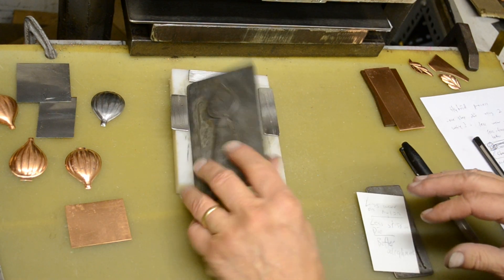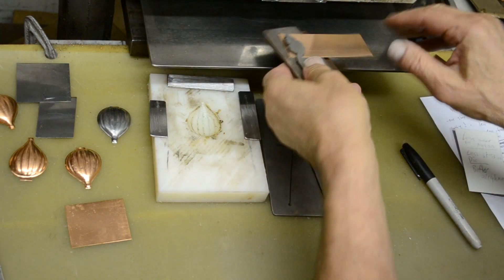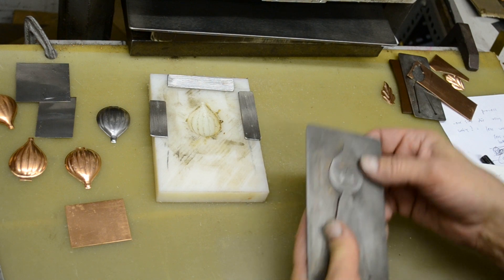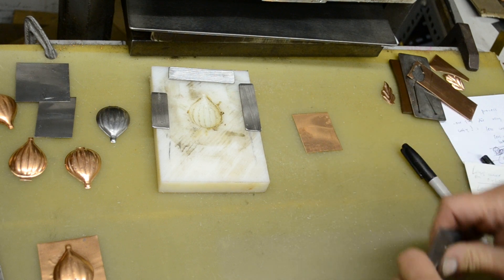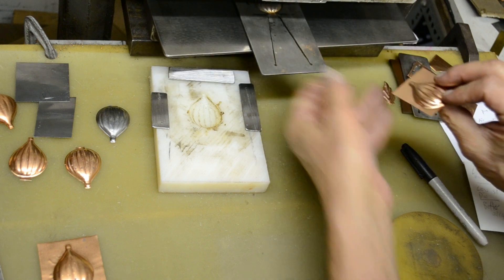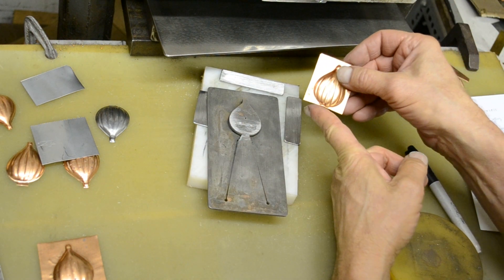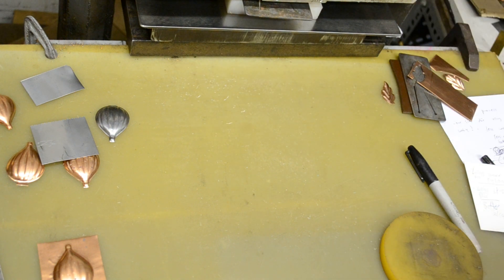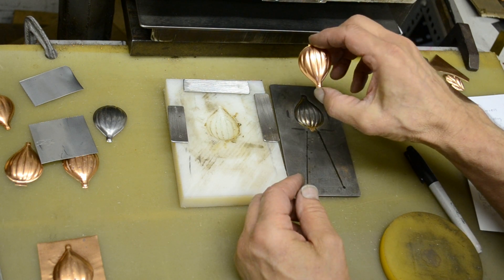RT-Pancake Die Set For 3 -Dimensional Balloon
Hybrid  2-step process to cut and form the deep, fluted hot air balloon pieces. Originally a one-piece, one step die (the RT-Pancake die all by itself) , the better approach is to have a nylon mold and use 2 pressing steps.